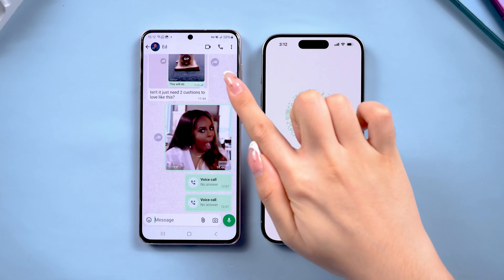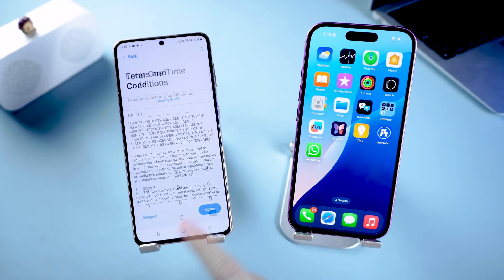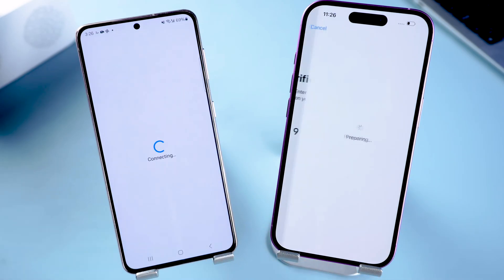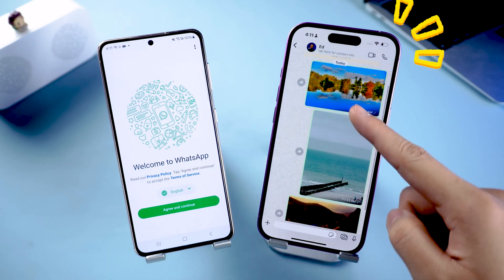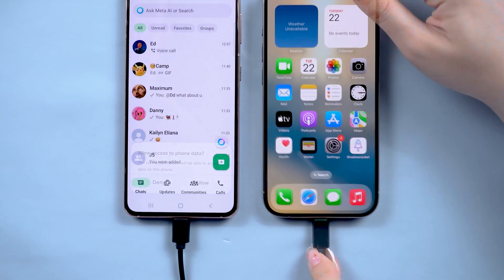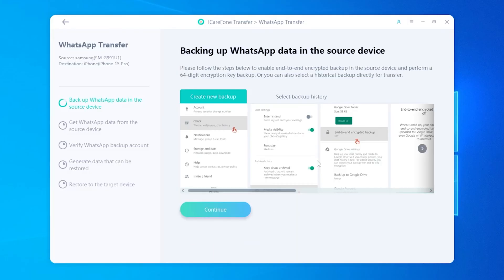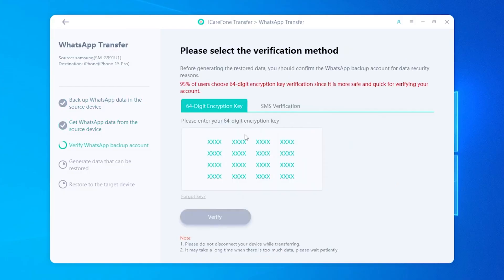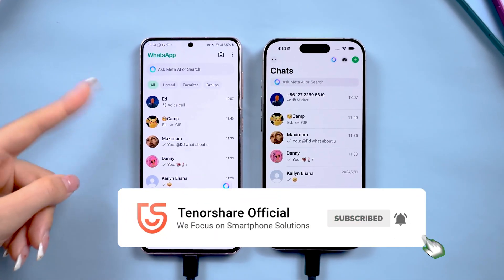Transfer WhatsApp All Data from Android to iPhone 2026 [Official Method]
Moving WhatsApp from Android to a new iPhone in 2026? This 2026 WhatsApp Transfer Guide shows you how to transfer all your WhatsApp chats, photos, videos, and attachments with two reliable methods — one for transferring during new iPhone setup and another for devices that are already set up. This tutorial helps you move WhatsApp data safely without loss, works for all Android and iPhone models, and supports the latest WhatsApp and iOS versions.

⏱TIMESTAMP:
00:00 Introduction
00:23 Method 1 – Move to iOS (Reset & Transfer)
02:05 Method 2 – iCareFone Transfer (No Reset Needed)
04:10 Final Thoughts & Tips

How to Transfer WhatsApp from Android to iPhone (2 Ways) - 2026
Move to iOS Method (For New iPhone Setups)
Install Move to iOS on your Android.
On iPhone: Settings → General → Transfer or Reset iPhone → Erase All Content.
During setup, select Move Data from Android → enter one-time code on Android.
Select WhatsApp (and other data), start transfer, finish setup, then reinstall WhatsApp and verify.
iCareFone Transfer Method (No Reset Needed)
Connect Android & iPhone to computer → open iCareFone → choose WhatsApp transfer.
Enable USB debugging on Android and authorize connection.
Back up WhatsApp on Android (use 64-digit encryption key).
iCareFone copies backup → on iPhone install WhatsApp → restore using the key.

● Move to iOS: Apple’s official migration tool for transferring data/apps from Android to iPhone during initial setup.
● USB Debugging: Android system mode that allows external software (like iCareFone) to interface with device storage and perform data operations.
● Encryption Key (64-digit): A security code used by WhatsApp for encrypted backups and restores — ensures data privacy when transferring between devices.
● iCareFone Transfer: A cross-platform data migration tool by Tenorshare that enables safe WhatsApp and media transfer without wiping the target phone.

How to Transfer Data from Android to iPhone Without Resetting | Move to iOS (2026 Full Guide)